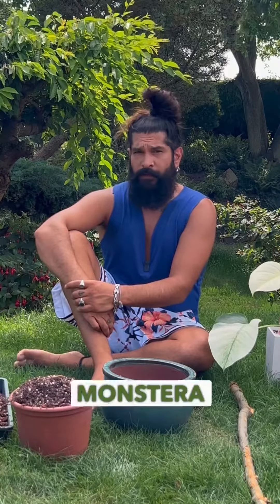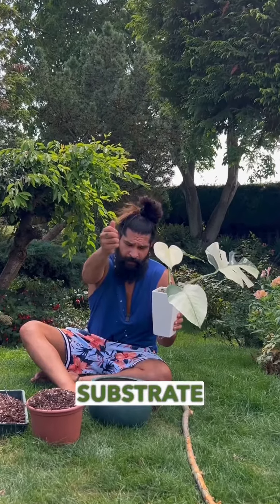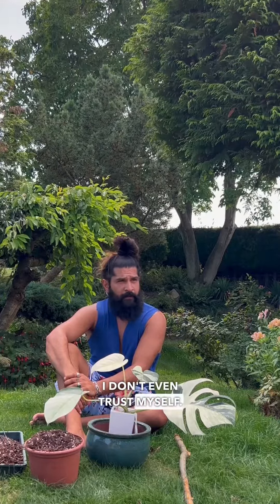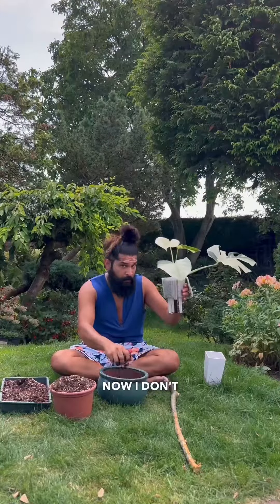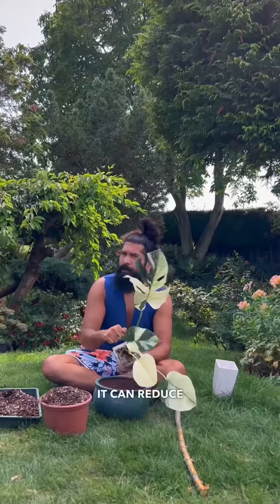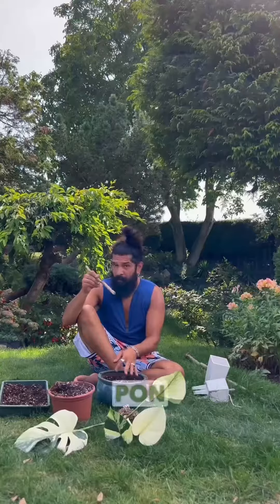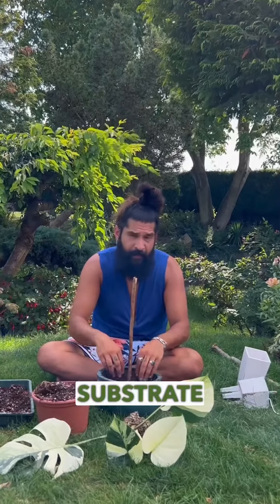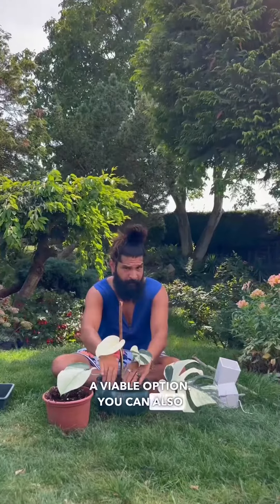The mint monstera - from pon to soil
Update on my Mint Monstera!

I’ve had a few messages asking me if “the mint” made it, and the answer is yes!

The new leaves haven’t sized up as quick as I would have expected however it still brings me joy to see it daily so I’m not complaining!

I had gained enough confidence to repot it finally as it came in “pon” (a hydroponic substrate) and this is something that I don’t use. It was time to change it back to soil!

Fingers crossed as the change can sometimes bring about a period of iffiness!

In other news I received some incredible plants today and I’m excited to show and tell you more.

Hope you are all enjoying the sun! Massive love tiny phone people! ❤️🙏🪴🙌🏽🫶🏽